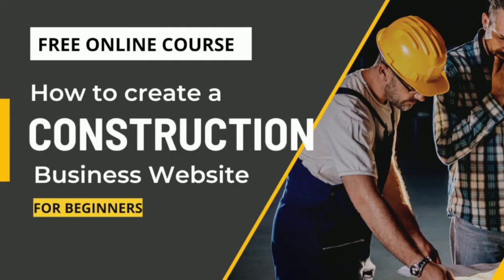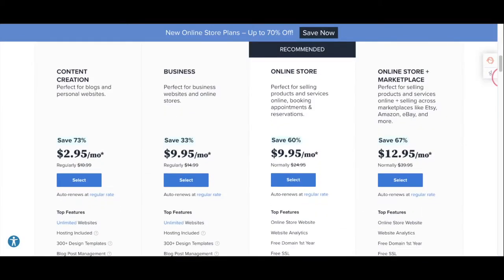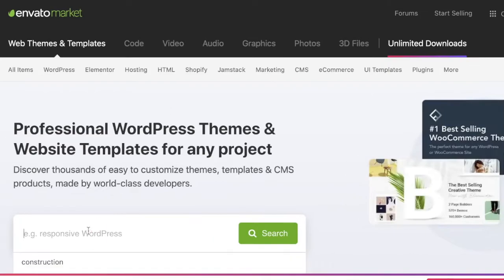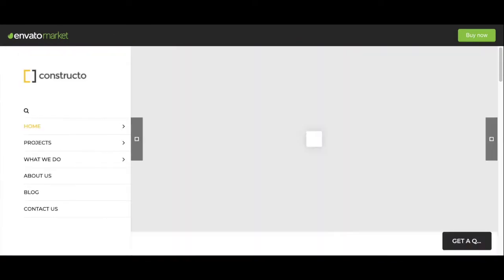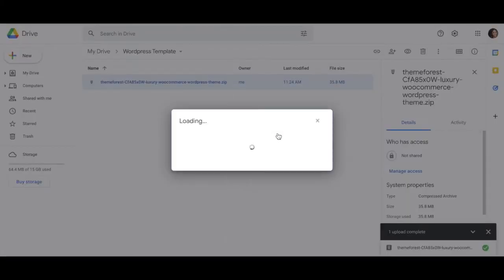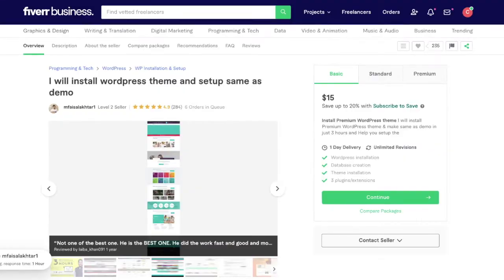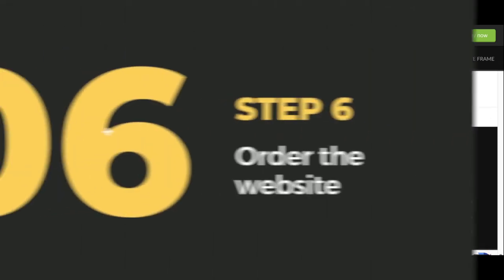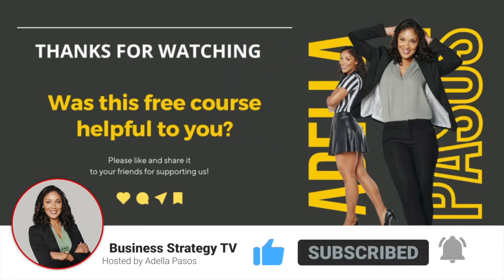How to Create a Construction Company Website ( step by step )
Do you want to create a construction company website? Follow these easy steps.